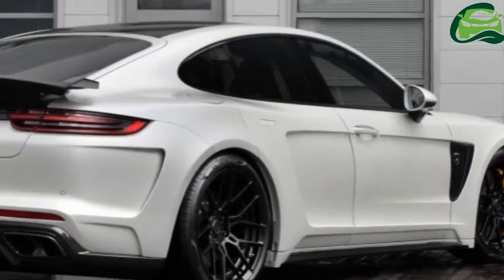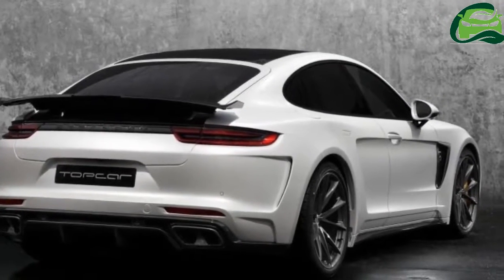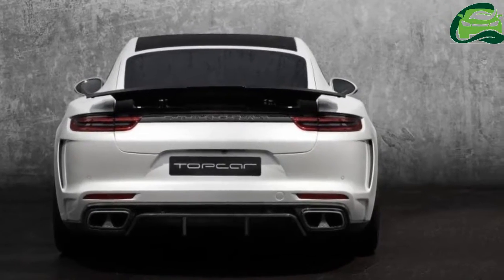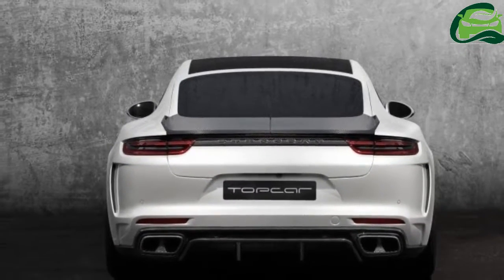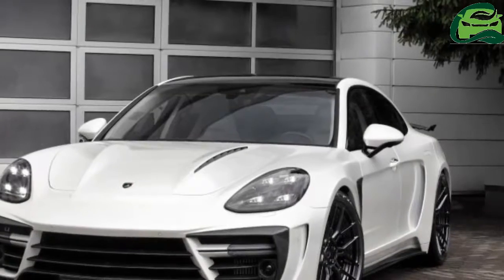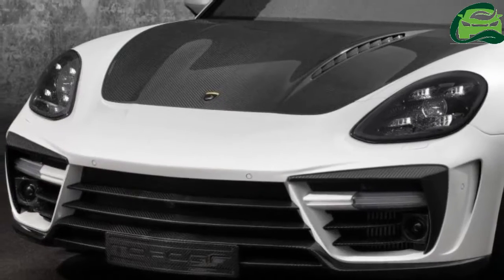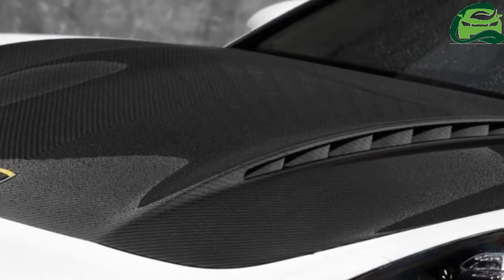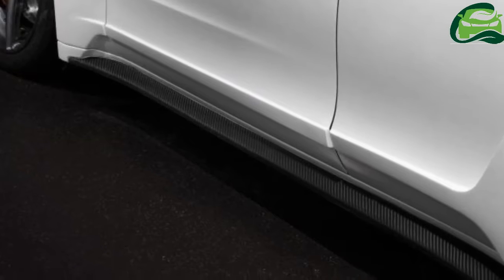Porsche Panamera Stingray GTR edition by Topcar